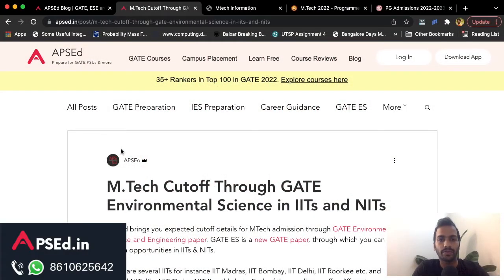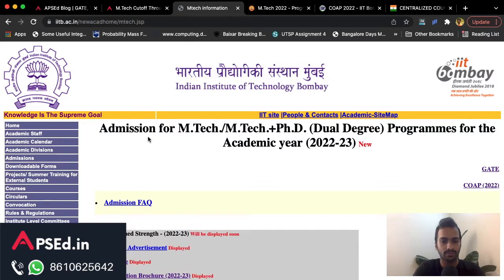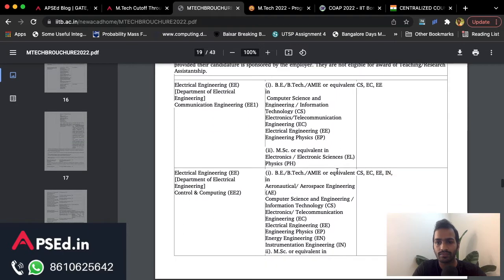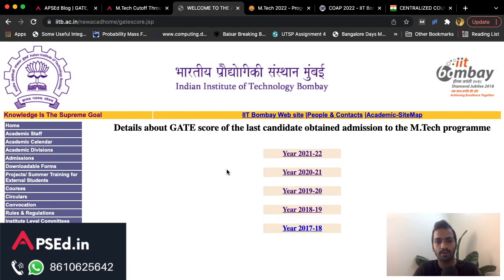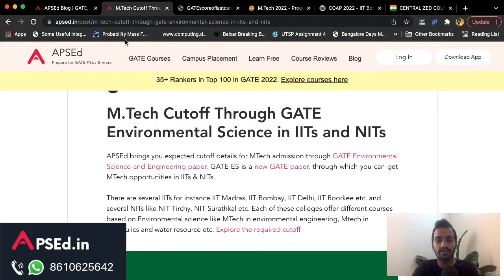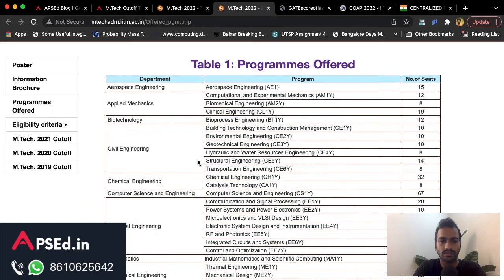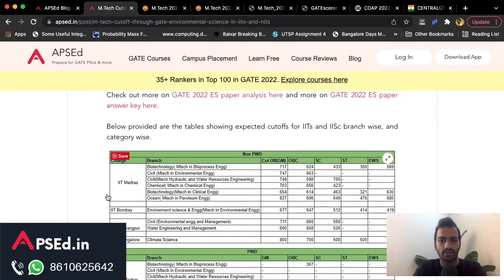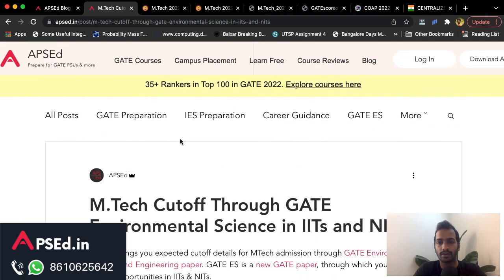MTech Cutoff through GATE Environmental Science Paper in IITs & NITs | APSEd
APSEd is India's most trusted platform for GATE CE, ES & GE. Prepare for GATE with Lessons & Tests that convert to higher marks in GATE. Every year more and more students excel with us, and this year 35+ Ranks in Top 100 so far.

Resources & Links
▸ Assessment Tests
▸ Formula Cards
▸ Exclusive Doubt Support